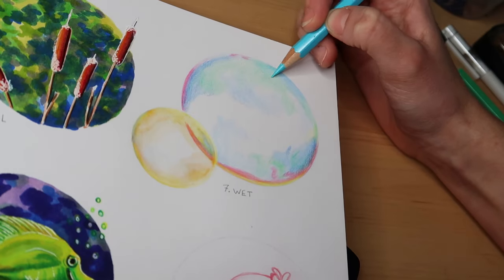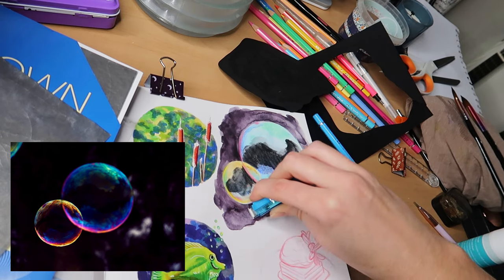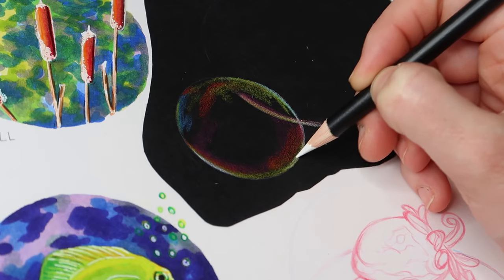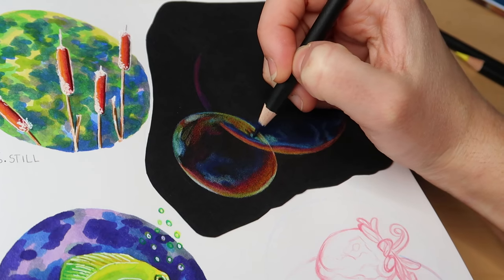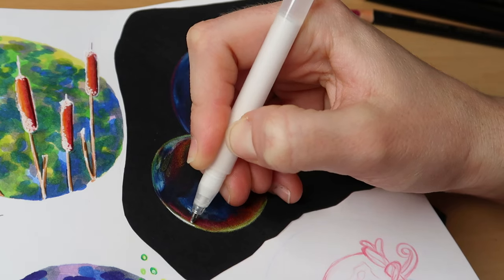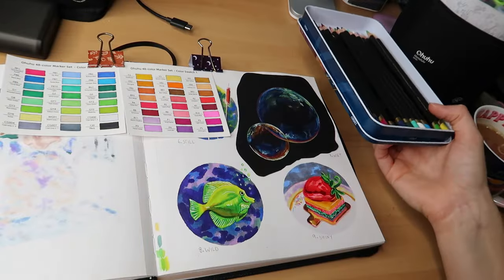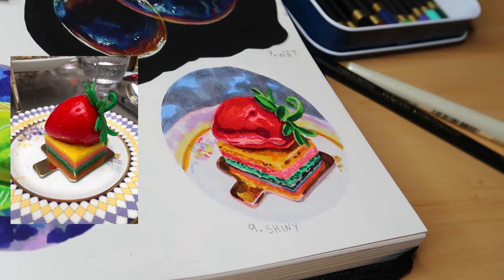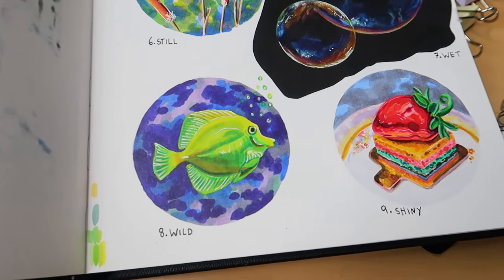Bubbles With Derwent Chromaflow Pencils 🫧 Coloured Pencils On Black Paper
Join me as I finish up the sketchbook spread I've been working on in my last few videos! (Links to those below)
I'm using Derwent Chromaflow pencils on Strathmore black paper to create some fun, vibrant bubbles after a super disastrous watercolour attempt!
I'll also be finishing up the the little strawberry cake drawing at the end of the video!

Derwent Chromaflow coloured pencils 24 set -

Strathmore Artagain black paper -

Ohuhu Marker sketchbook -